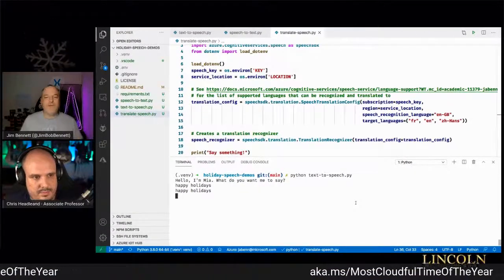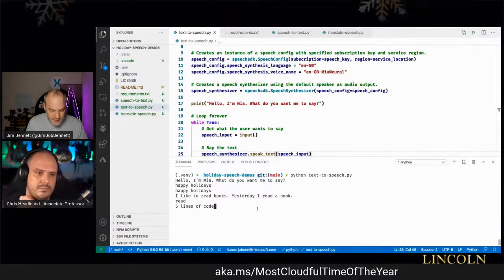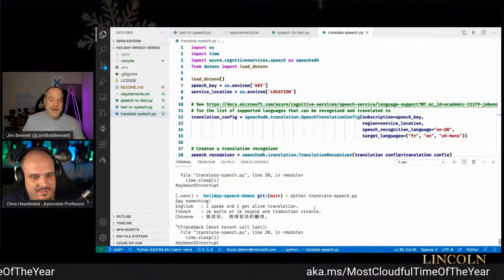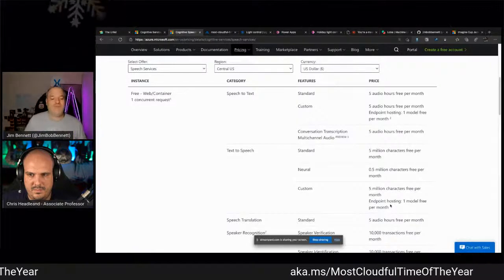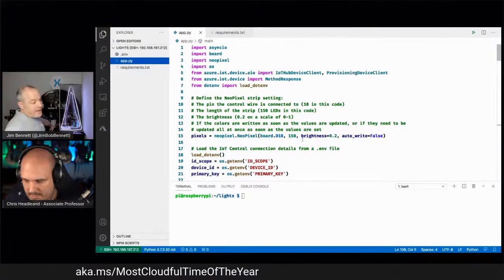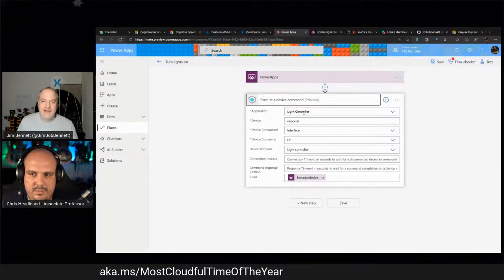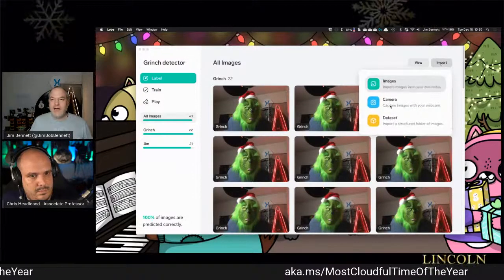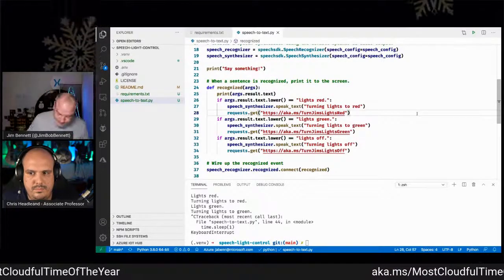It's the most Cloudful time of the year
Jim Bennett from Microsoft will talk about how free cloud services can be used to make a computer science Christmas. This workshop will cover using speech to control Christmas lights, and how to translate holiday wishes into different languages, and using image recognition to see if you are a grinch!

Tweet using hashtag

Want to know more about the School of Computer Science at the University of Lincoln?